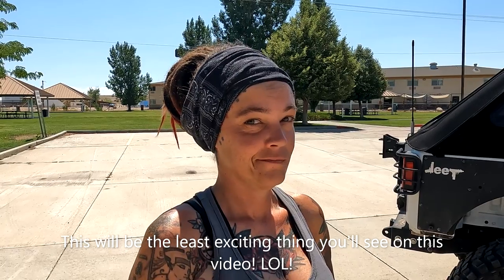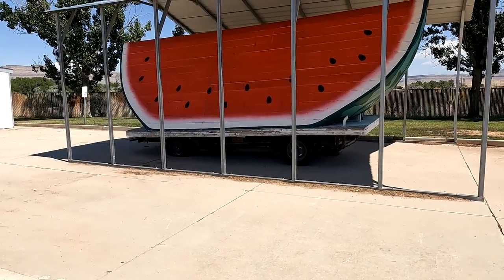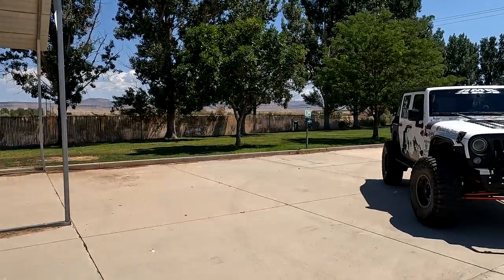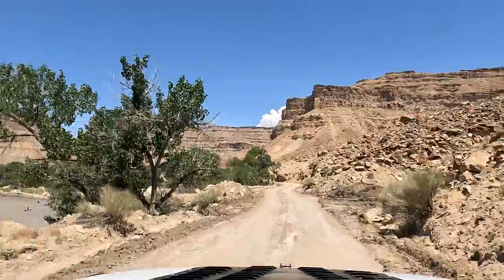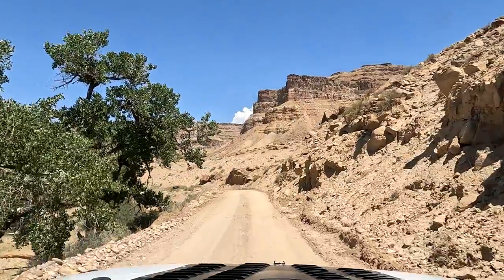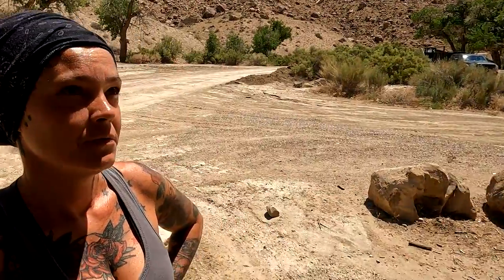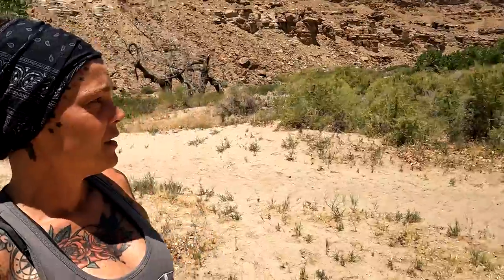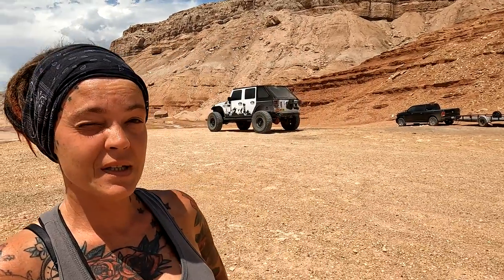Only 6 Cold Water Geysers In The World and I Found One!!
I had to go explore this town, since I kept hearing so much about it. Turns out there is so much to see here! I didn't even get a chance to finish exploring everything. I took my chance on the geyser also, not knowing when it goes off... I can't believe I got lucky and arrived to it going off!! Does Utah even have any not pretty places? LOL!

Amazon Wish List: